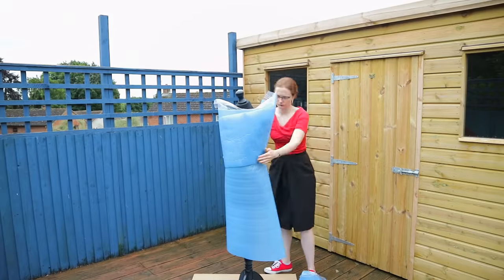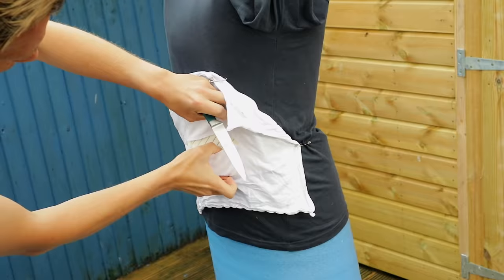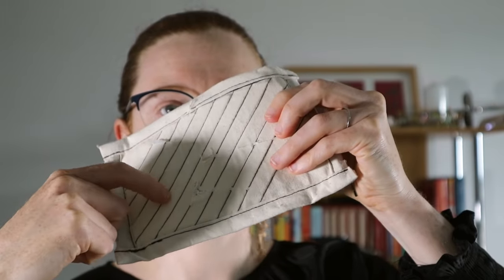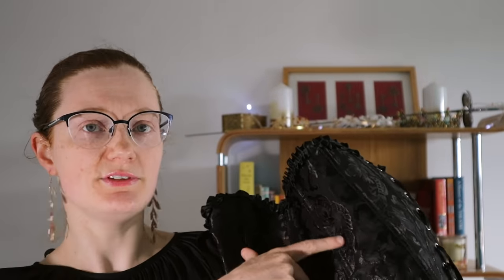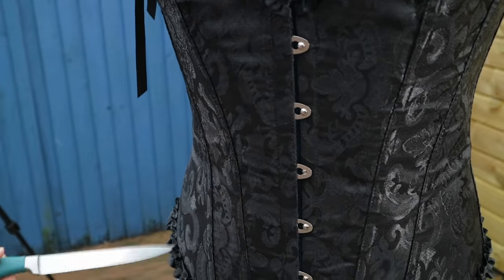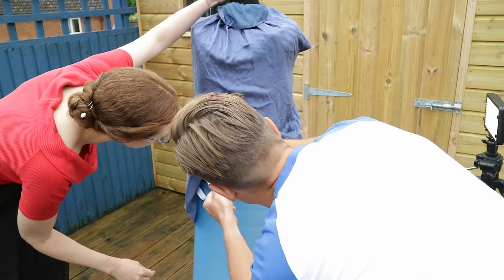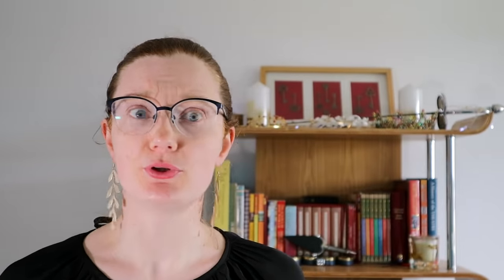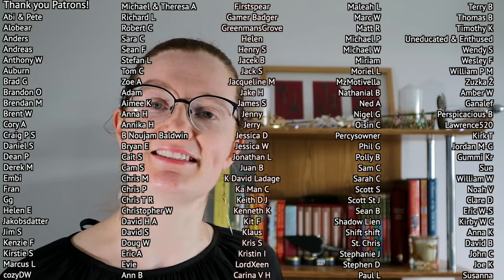I TESTED Corsets vs. Knives (For Science!)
We tested the Enola Holmes corset stab and The Nevers corset slash and...well. You'll see.

Obviously we tried it on a dummy, not a real person, because that would be ludicrous. Thanks to Kiss Me Deadly for the corset test patch! You can find them on YouTube

Meet Me in the Hills - Howard Harper-Barnes
Phoenix Rising - Edgar Hopp
To Begin - Raymond Grouse
Sparkle and Swirl - Raymond Grouse
Civilization Meltdown - Eoin Mantell
A Million Upheavals - Edgar Hopp
Puzzle of Complexity - Jo Wandrini